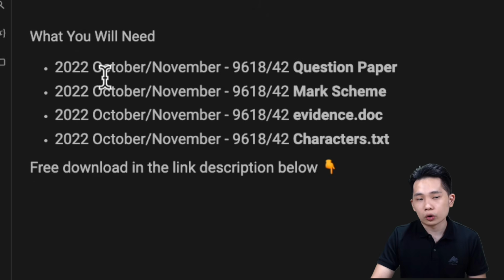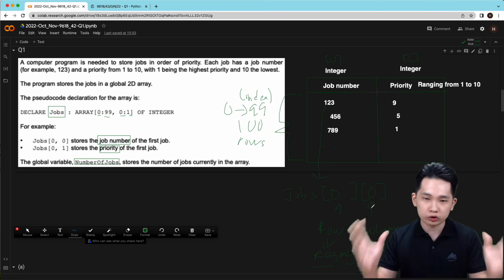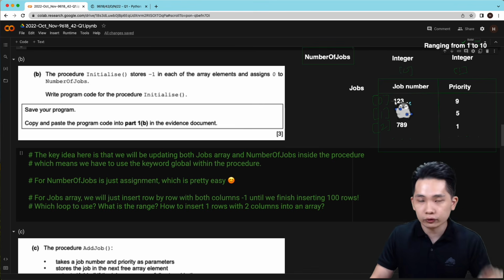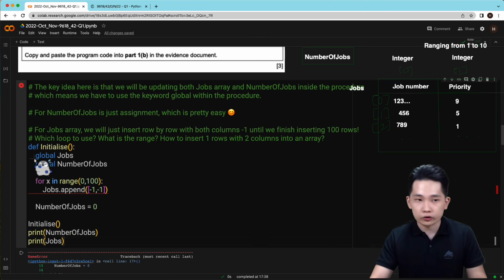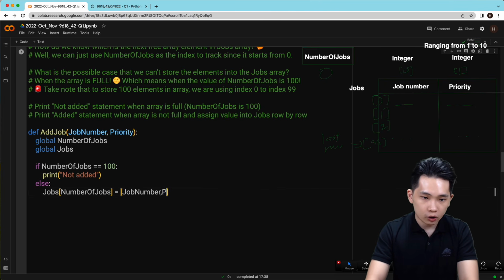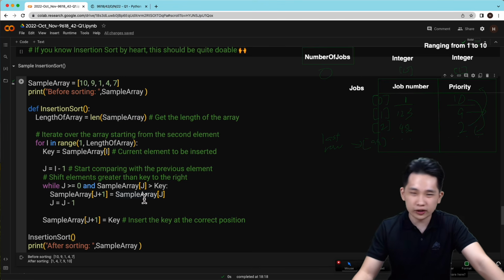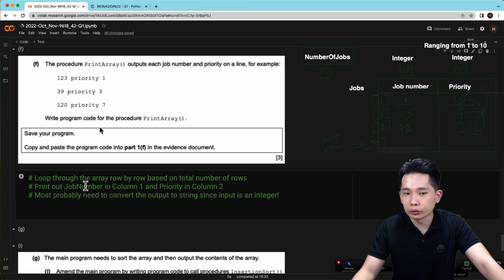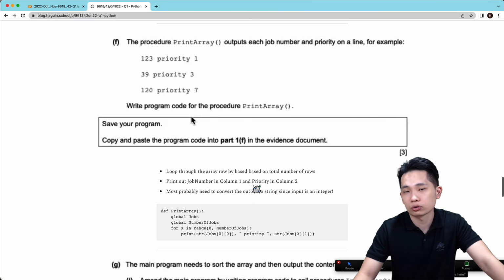A Level Computer Science 9618 Paper 4 Python: Exam Hacks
Step-by-step guide to scoring top marks for A Level Computer Science 9618 Paper 4 based on 9618/42/O/N/22 exam series. We will cover relevant tips and strategies based on the official answer scheme.

⏳ TIMESTAMPS (You may watch with fully updated subtitles)
00:00 Intro
00:15 What Do You Need
00:42 Q1
05:48 Q1(a)
09:37 Q1(b)
16:45 Q1(c)
23:52 Q1(d)
25:36 Q1(e)
32:25 Q1(f)
35:02 Q1(g)(i)
35:35 Q1(g)(ii)